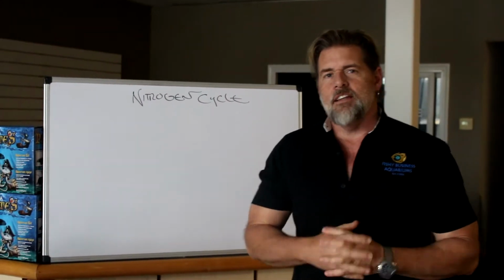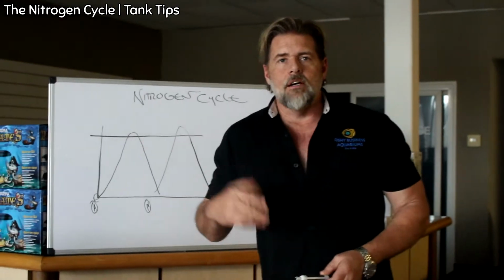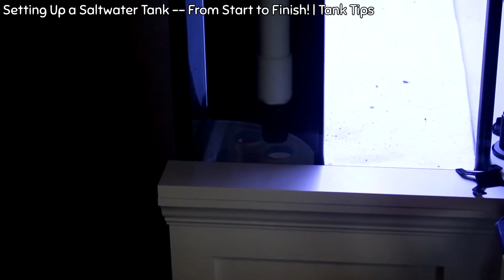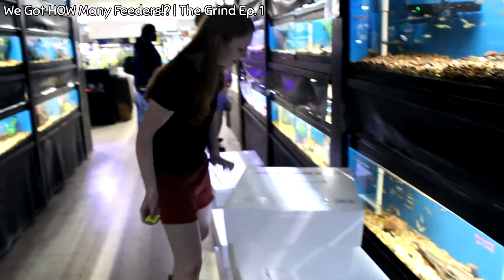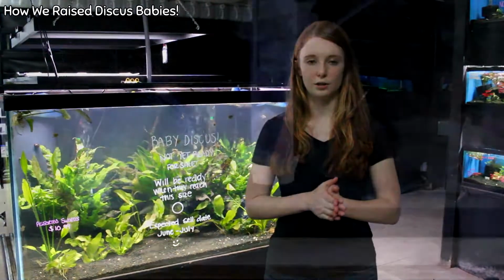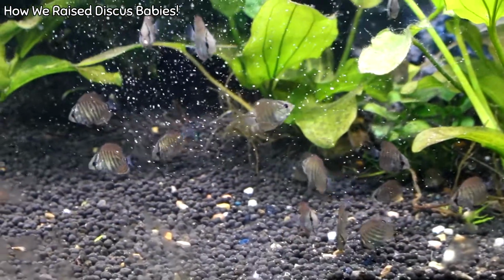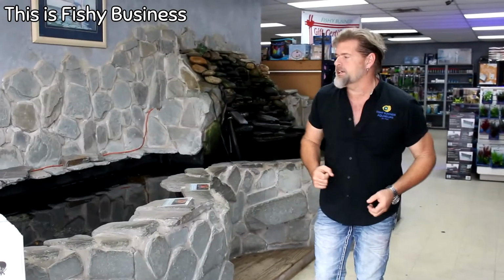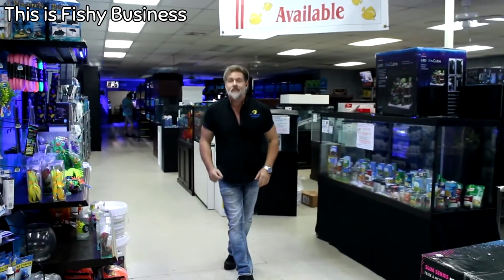The Best of 2020!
Check out the videos featured:

0:10 How to Set Up a Biocube! (Saltwater) | Tank Tips

0:52 The Nitrogen Cycle | Tank Tips

2:10 Setting Up a Saltwater Tank -- From Start to Finish! | Tank Tips

3:39 We Got HOW Many Feeders!? | The Grind Ep. 1

4:57 How We Raised Discus Babies!

6:21 Fishy Bloopers

7:40 This is Fishy Business

Address:
652 Bush River Road Suite K